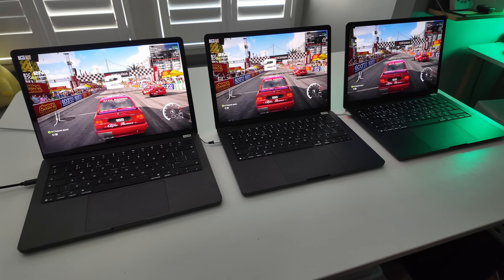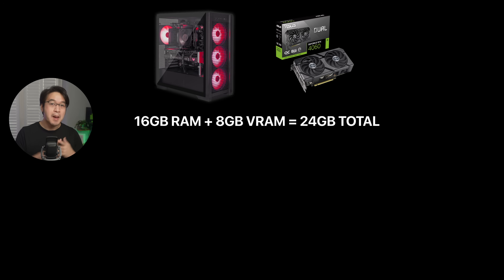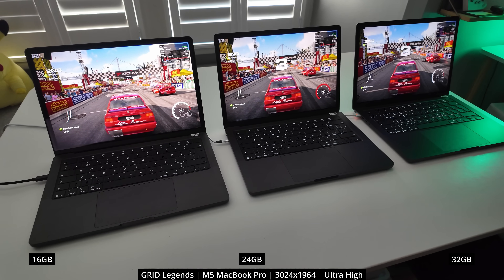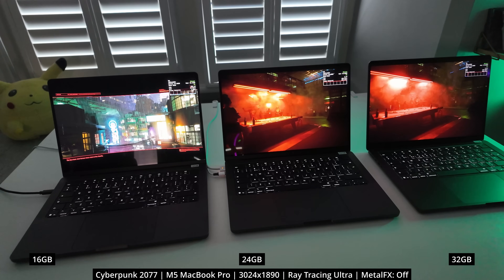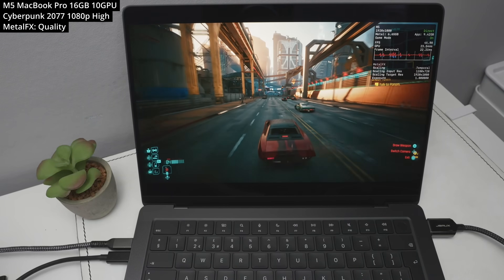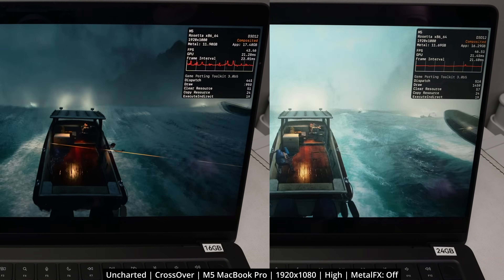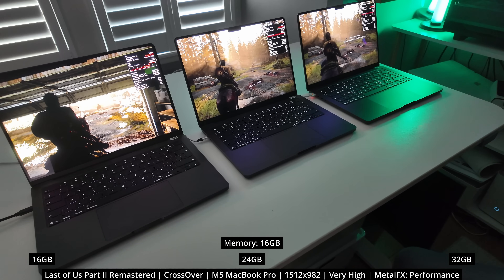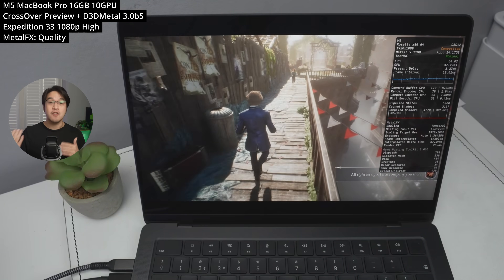M5 Mac 16GB vs 24GB vs 32GB: How much RAM for Gaming?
Quick video testing Mac gaming on the M5 Mac with different memory configurations.

Timestamps:
00:00 Mac Unified Memory - what is it?
01:35 16GB is enough?
01:55 GRID Legends
02:35 Cyberpunk 2077
03:58 Assassins Creed Shadows
05:03 Uncharted
05:50 Last of Us II Remastered
06:24 Conclusion